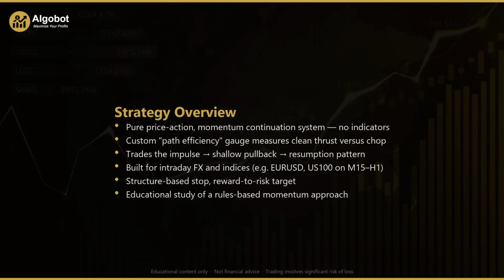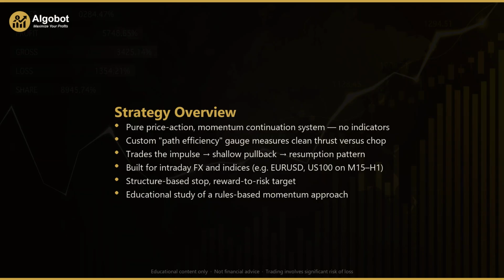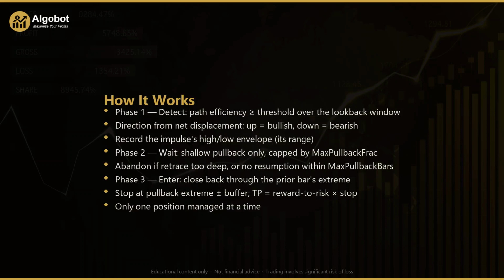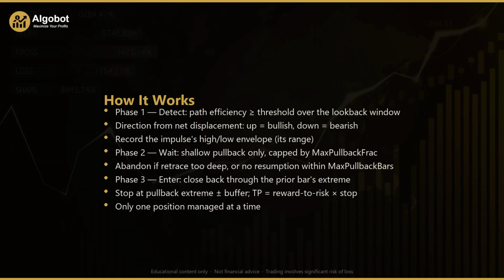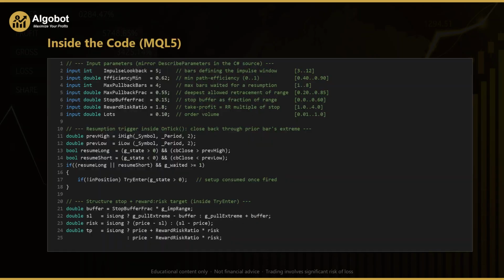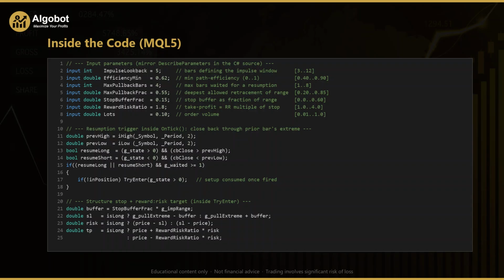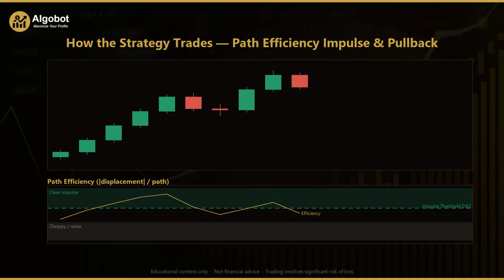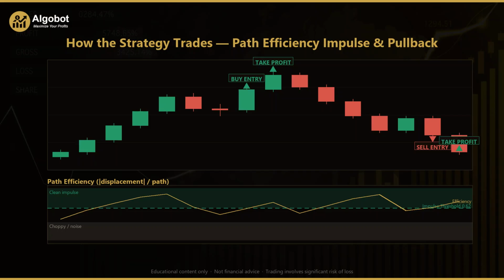Impulse Efficiency Pullback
This video breaks down the Impulse Efficiency Pullback, a price-action MT5 EA that measures "path efficiency" — net displacement versus total path travelled — to spot clean momentum thrusts and trade their continuation after a shallow pullback. You'll see how its three-stage logic detects the impulse, waits out the retrace, and enters on resumption.

Parameters overview:
• EfficiencyMin (0.62) sets how clean an impulse must be
• MaxPullbackFrac (0.55) caps how deep the pullback can go
• RewardRiskRatio (1.8) targets profit against a structure-based stop

00:00 Introduction
00:30 Strategy Logic
01:30 Parameters
02:30 Backtest Results